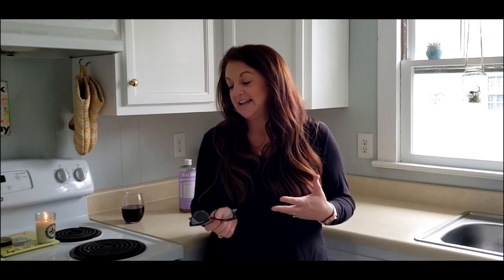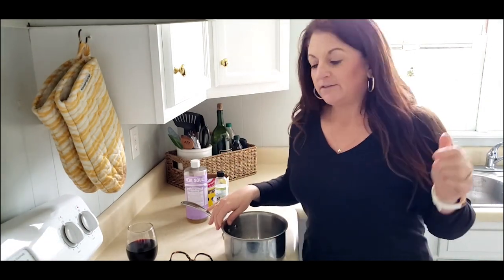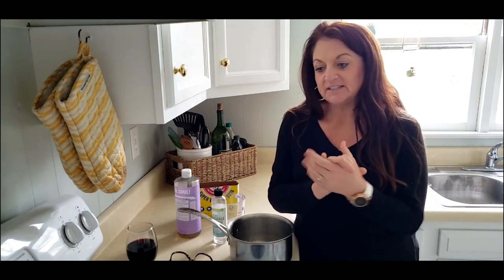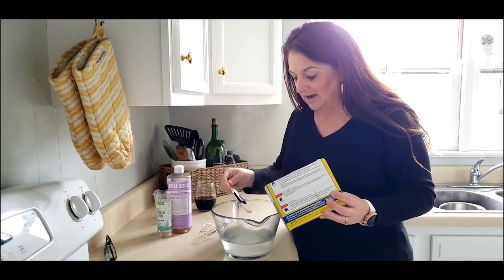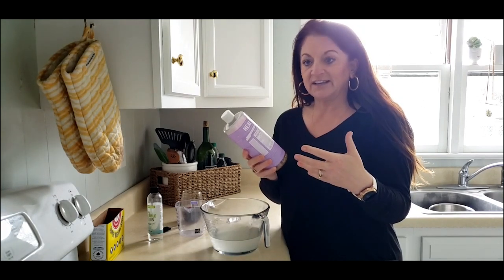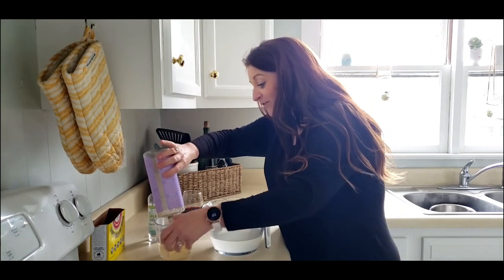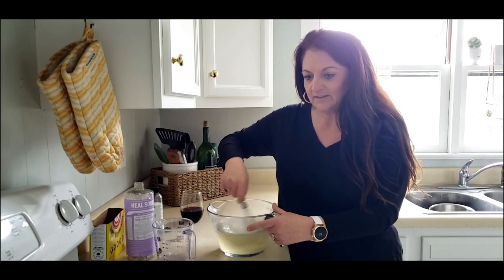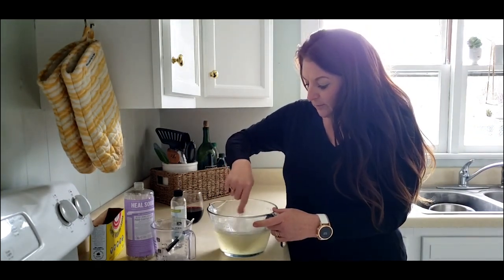DIY Non-toxic Dishwashing Soap / Detergent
We are sharing a video of the process of making our own dishwashing liquid (dish soap). This is not to be used in a dishwasher, this is for handwashing dishes only, which is a wonderful practice, btw! This is a great recipe that is easy to make, healthy, non-toxic, chemical-free, and less expensive since you are buying the supplies in bulk, and using less.